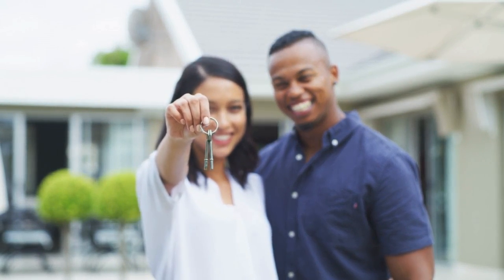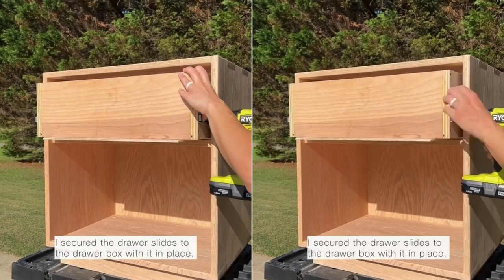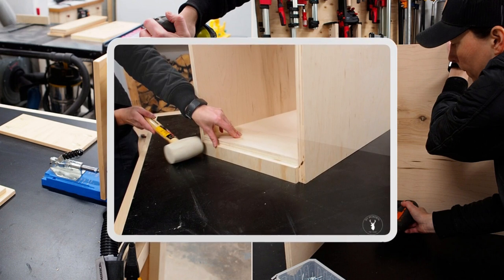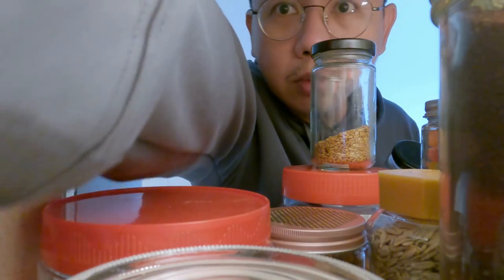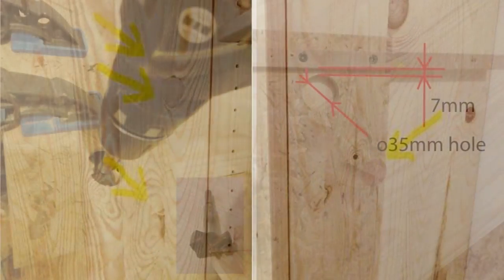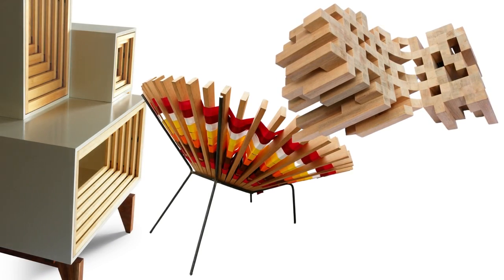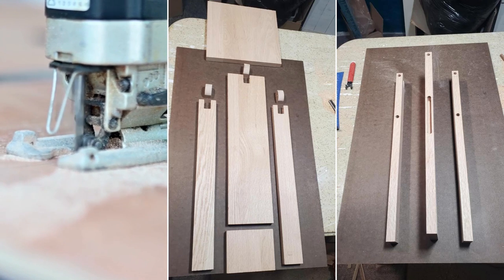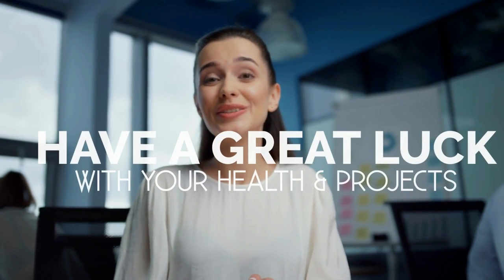18 DIY Storage & Furniture Hacks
Featured ideas:
17. Three Media Console hacks
14. Tips on how to correctly install drawer slides
Tutorial:
13. A Bookshelf Inspired By Thomas Jefferson
12. A DIY OFFICE DRAWER CABINET
11. A DIY CABINETS AND MODULAR DESK Idea
10. An inspiring Modular storage cabinet with extra hole magnets
9. A sliding door storage idea (without a dedicated slider mechanism, so you can save more money)
8. MoModul,s Unique Modular Cabinets Idea
7. IKEA Ivar hack for a more customized Open shelf idea
6. A DIY SLIDING BARN DOOR CABINET Idea WITH DRAWERS
5. A Furniture Concept by Arquiteknia
4. Four Designer Inspiring storage choices from Lozidesigns
3. A Foldable C Table Project Idea
2. A Foldable Stool for Extra Seat Idea
1. “All I own house Project Idea” with a Little More Environmental tweak

References:
17 to 15. Thejeneralist.com | Honeybearlane.com | Theinspiredworkshop.com
14. Pinterest/Simplyalignedhome
13. Benchcrafted.blogspot.com | Littlethings.com
12. DIYmontreal.com
11. Woodshopdiaries.com
10. Offermanwoodshop.com
9. Instructables.com
8. Coolthings.com
7. Ikeahackers.net
6. Anikasdiylife.com
5. Design-milk.com
4. Lozidesigns.com
3. Youtube.com/@ TheIdeaBox
2. Instructables.com
1. Archilovers.com | Specifiedby.com

---1---
Nearing the top of the list, you heard the following resources:

---2---
A new tool to replace the GA